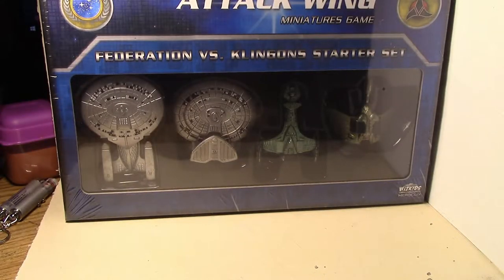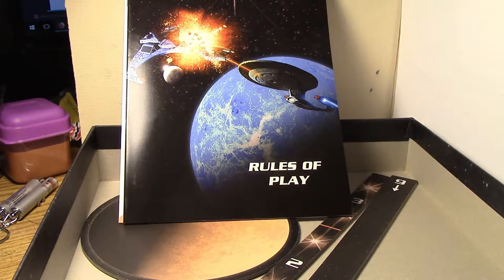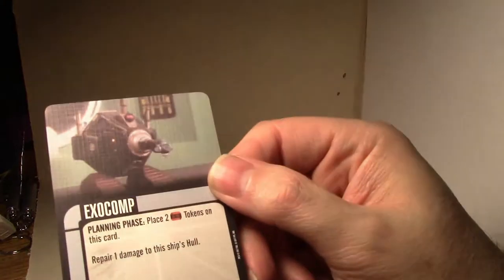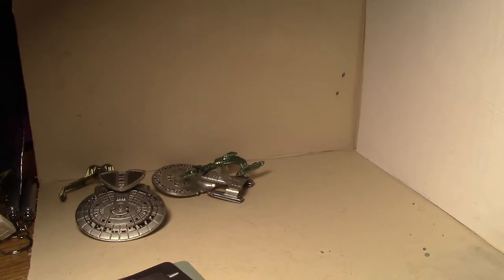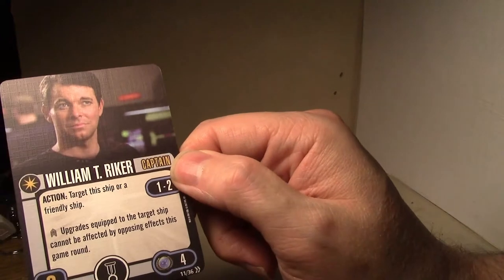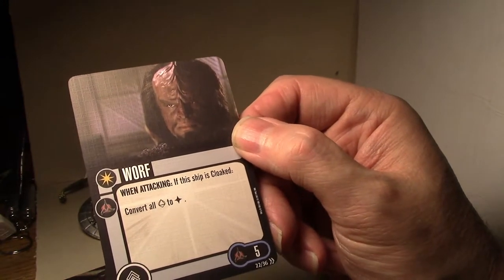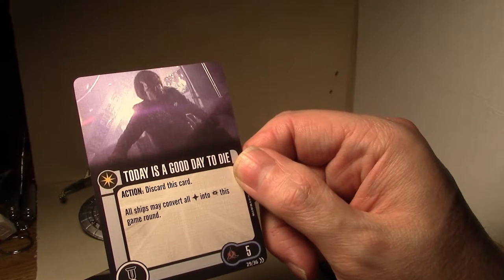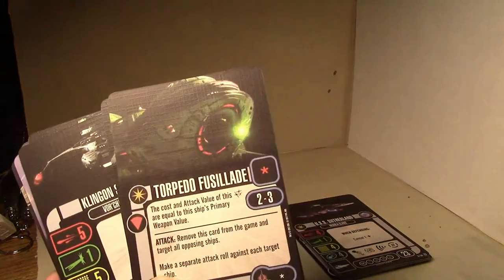vlog #1115 - Attack Wing Tuesday: Federation vs Klingon starter set unboxing